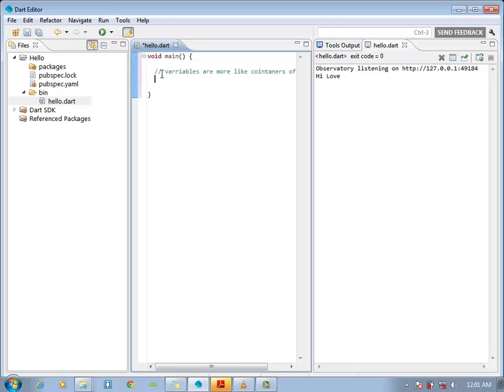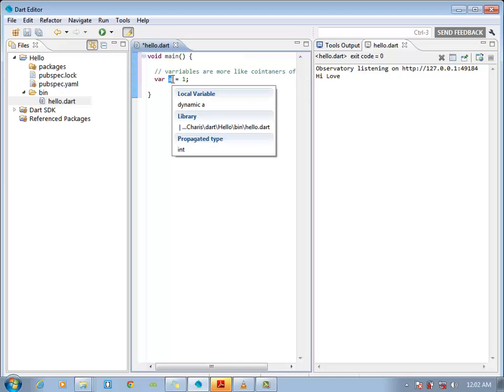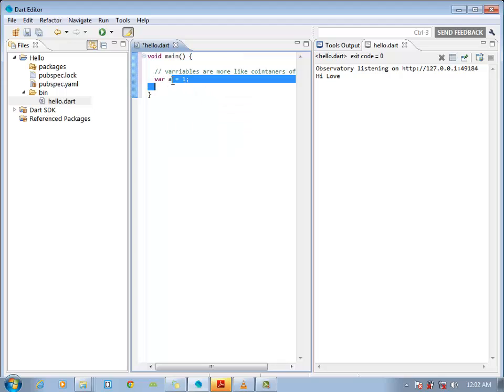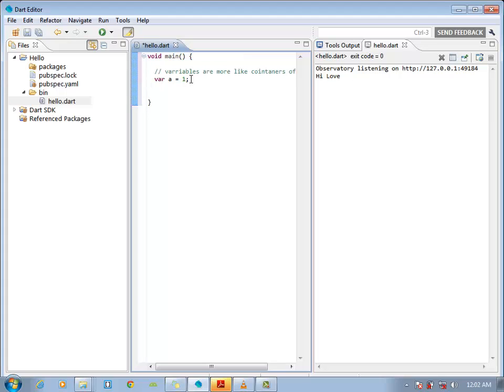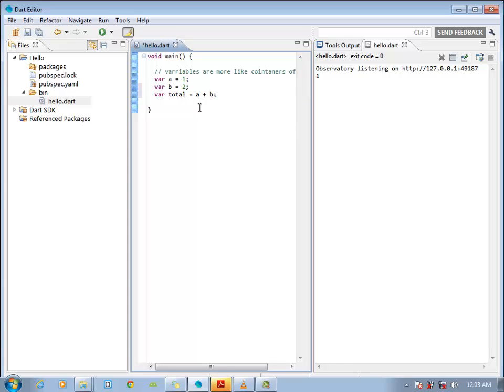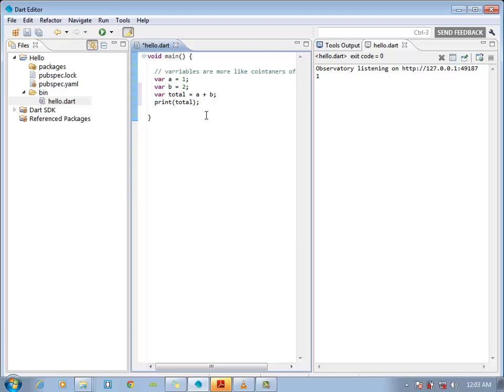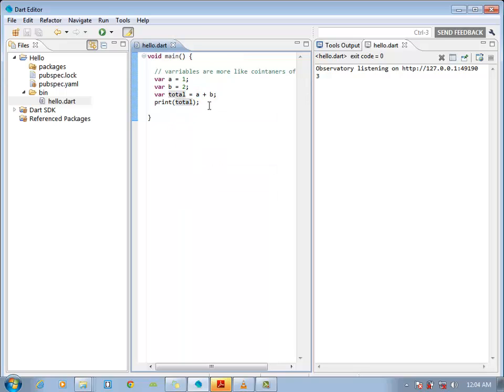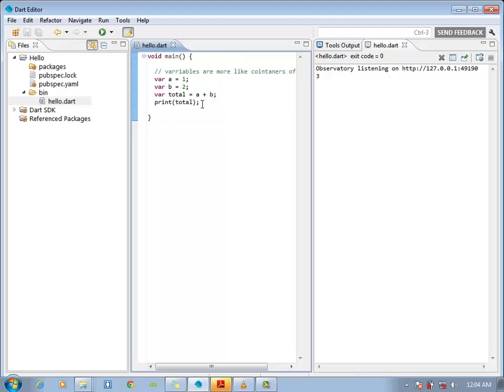4 Variables in Dart Language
In this tutorial i will be explaining what are variables in dart language